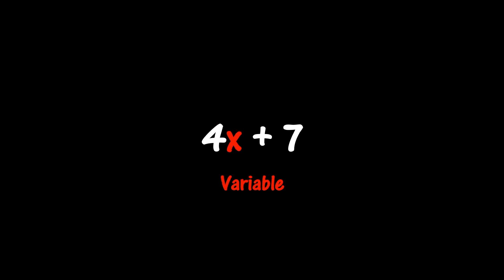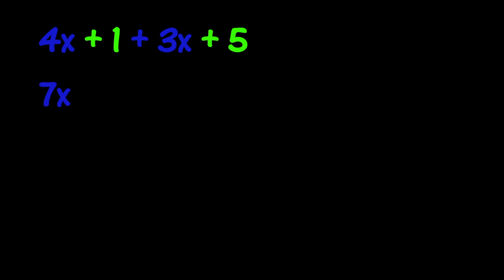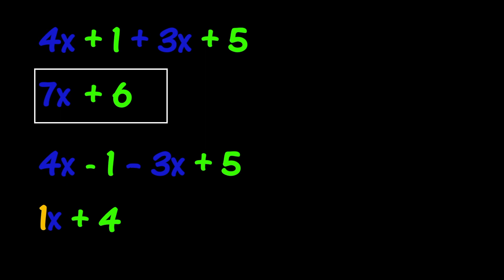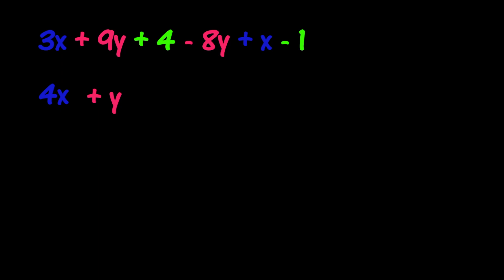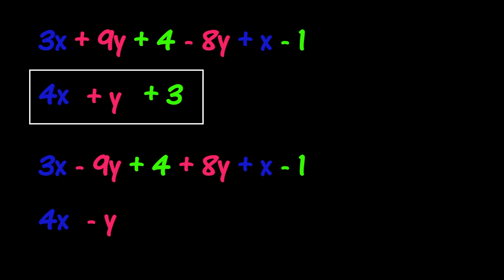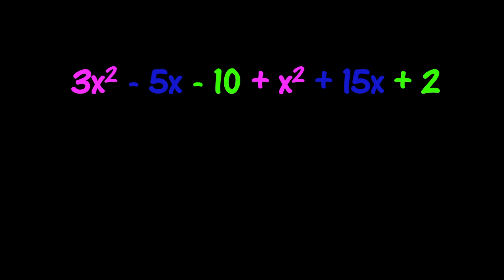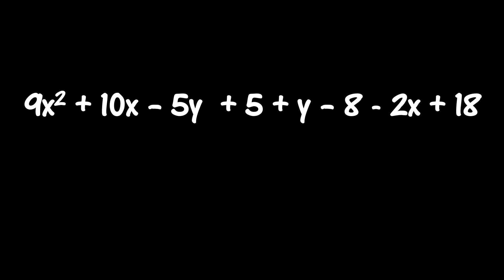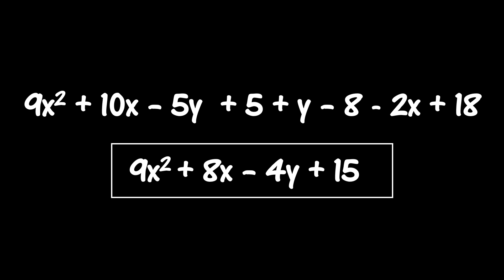Simplifying Expressions by Combining Like Terms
This video explains how to simplify algebraic expressions by combing like terms. It covers single and multiple variable expressions.